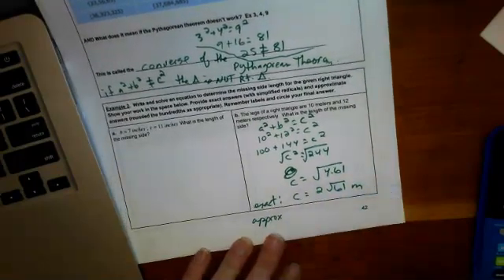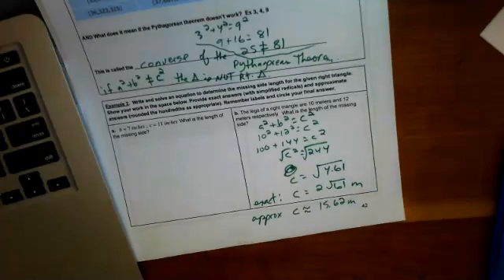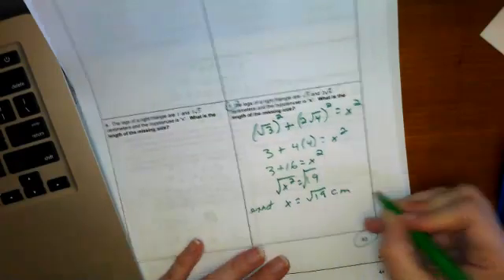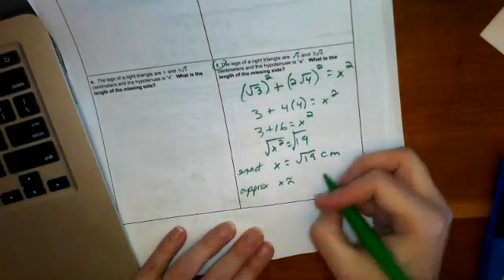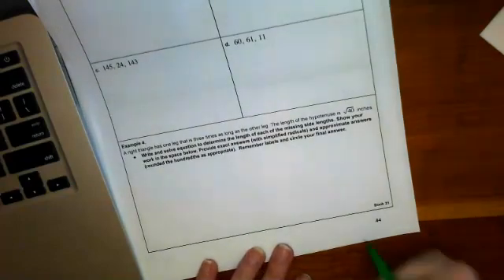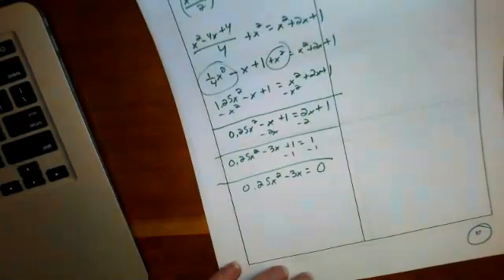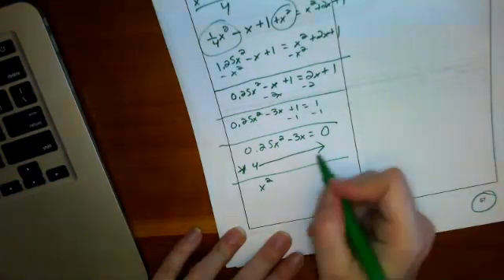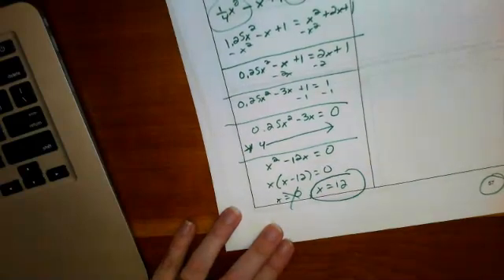8A Pythagorean Theorem Video